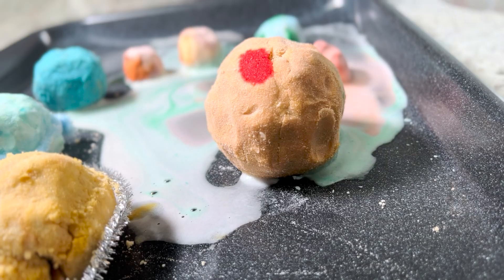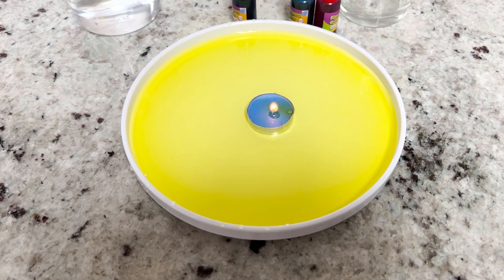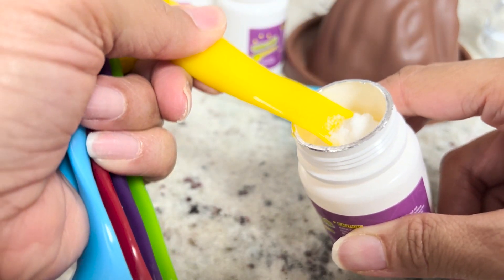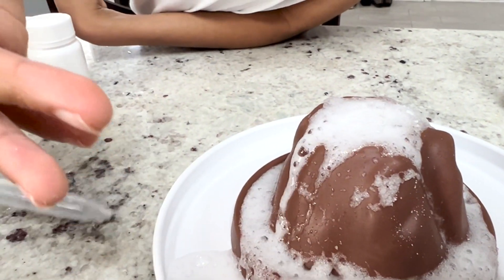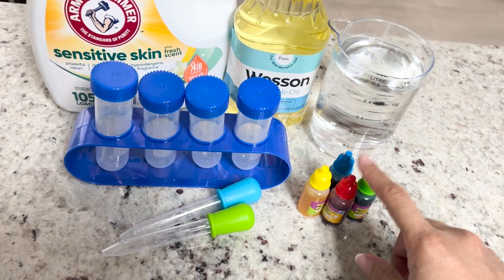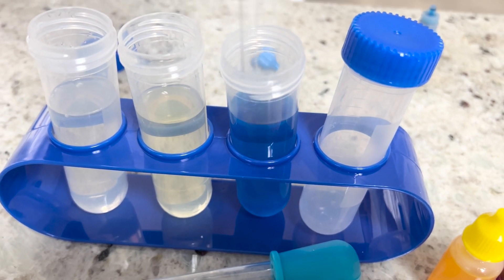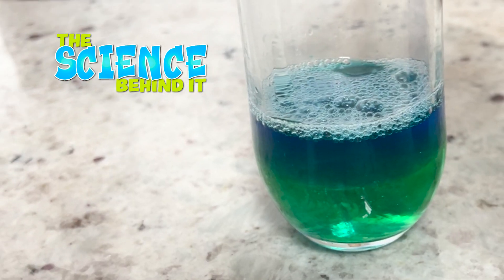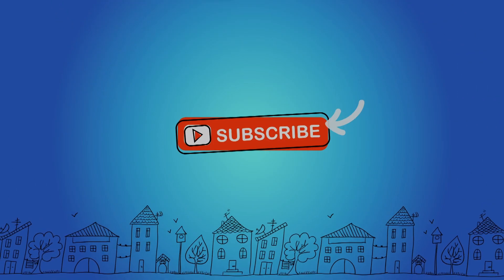A Volcano ERUPTING SNOW! AMAZING Science Experiments for Kids - Density Test, Rising Candle and more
Quick, easy and fun science experiments for kids. A density test using detergent, water and oil. Erupting Snow out of a volcano using citric acid, baking soda and absorbent resin. Water rising candle by changing the temperature of the air. SCIENCE IS FUN!